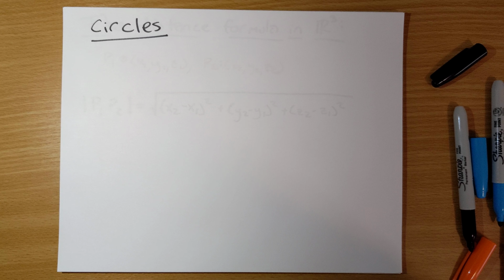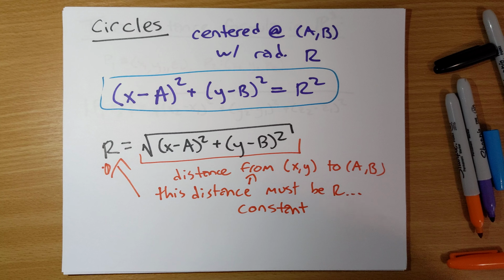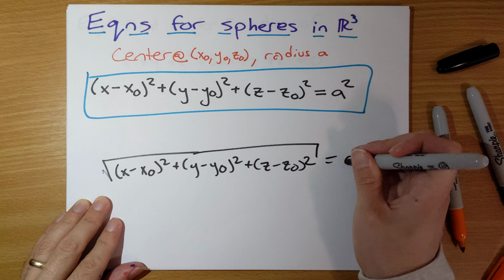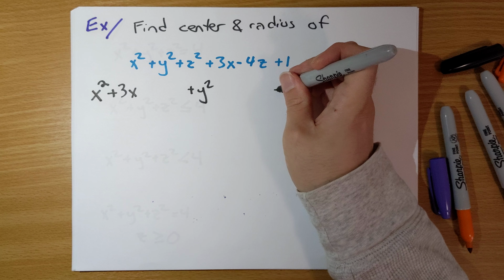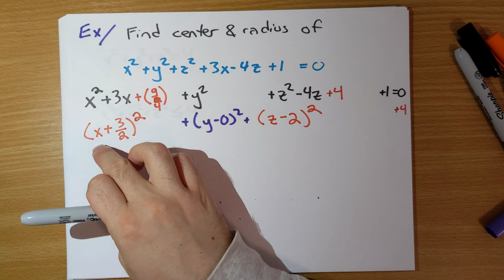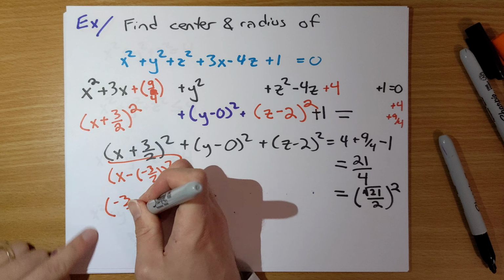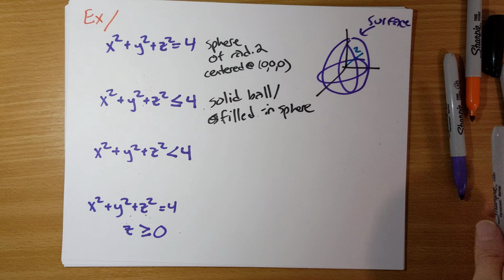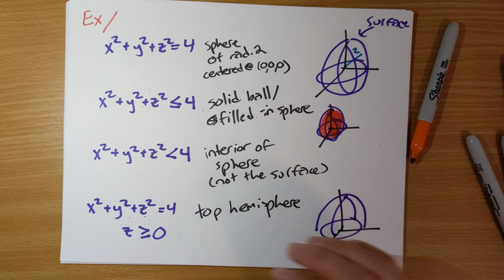equation of sphere